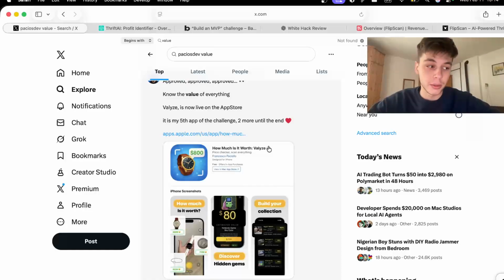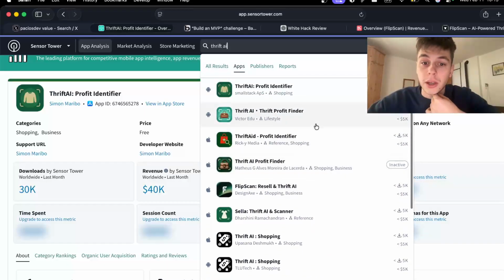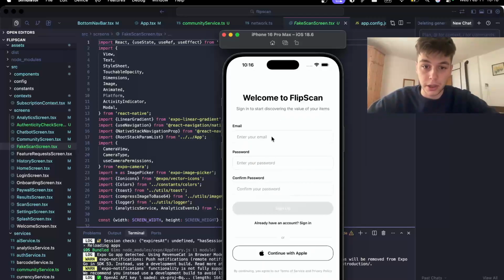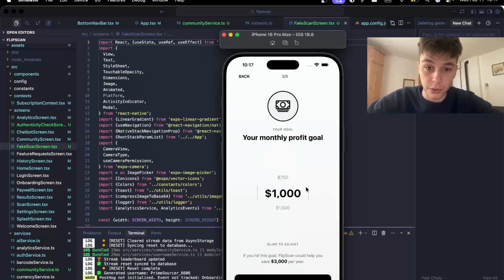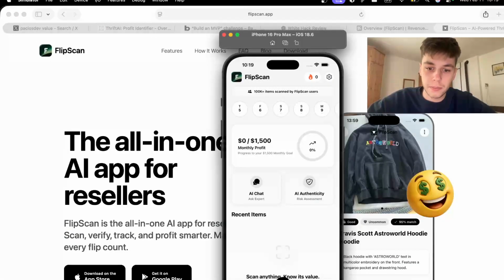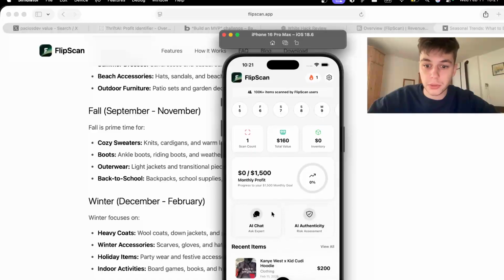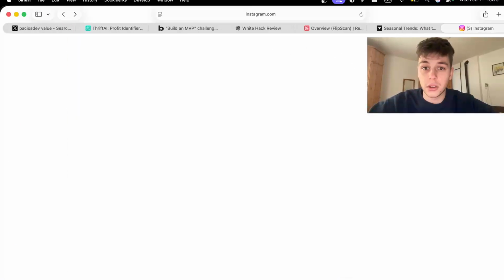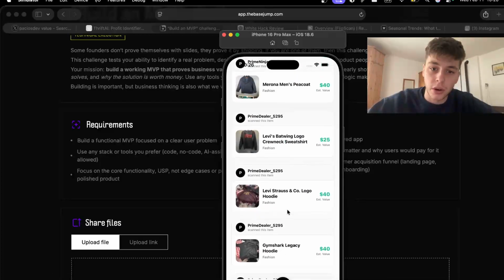Mobile App FlipScan MVP Overview